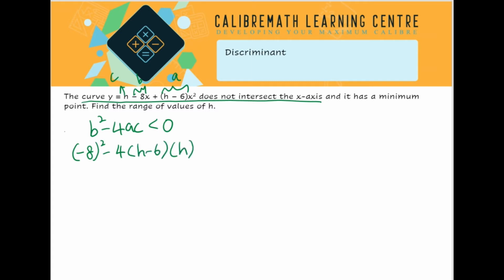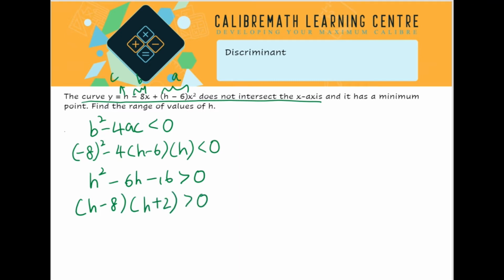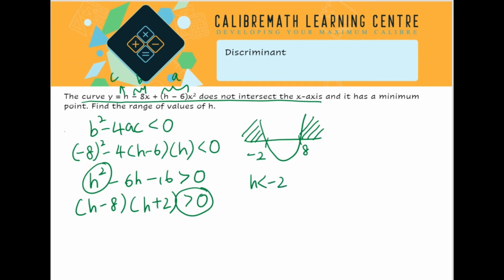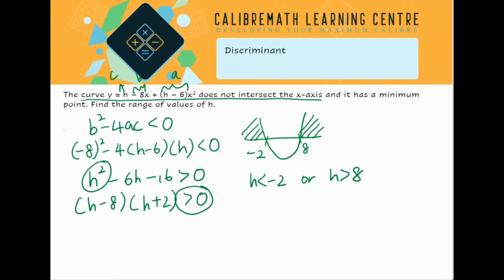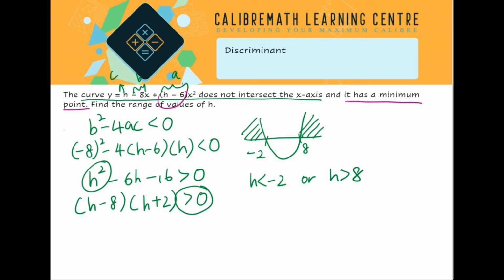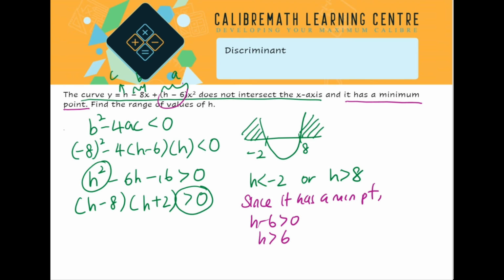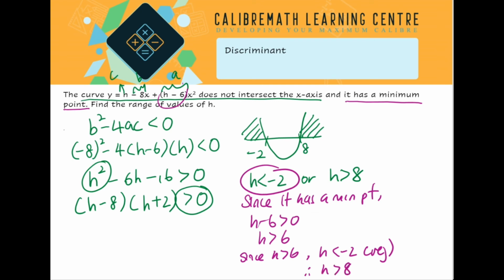Common Mistakes to Avoid in the O-Levels EP04 | Additional Mathematics: Discriminant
Finally, an O-Level series for our Sec 3 and 4 students! 🙌This series highlights 📝the top few common mistakes that students make, through our years of observation. Each episode covers one common mistake, with reference to an actual O-Level or school exam question. Both Elementary and Additional Mathematics will be discussed here. The subject (whether A or E Math) and the topic will also be indicated clearly on the title of each video so you can easily find those that are relevant to you.🤩

Our team has been working around the clock for this most updated compilation⏲️. Don't be surprised that you might not even be aware of some of them!🤯Check out this series now to complete your exam preparation!